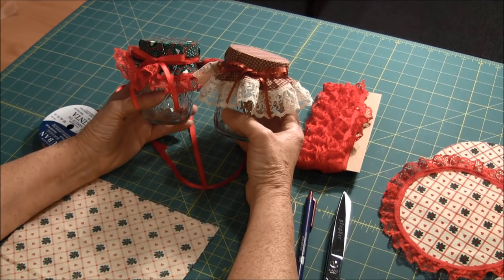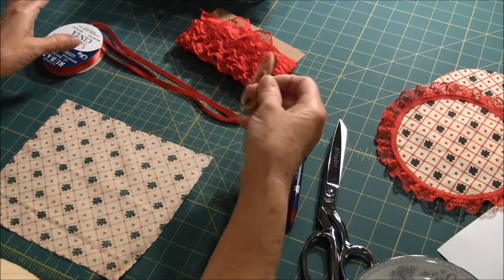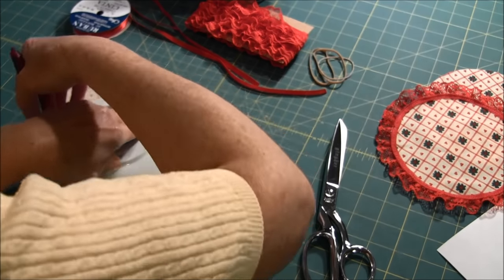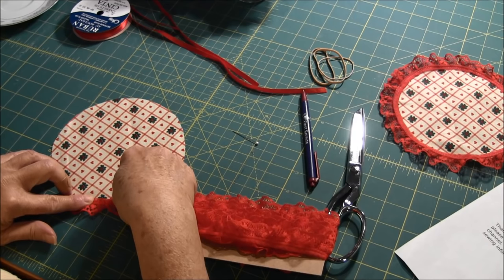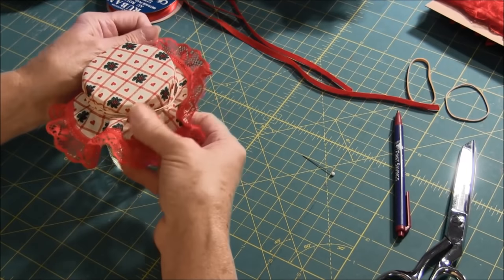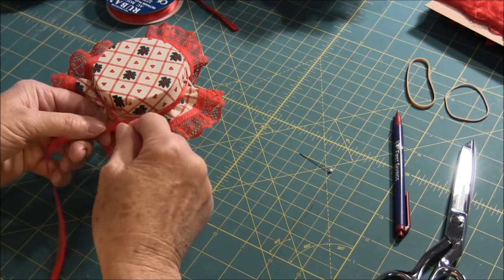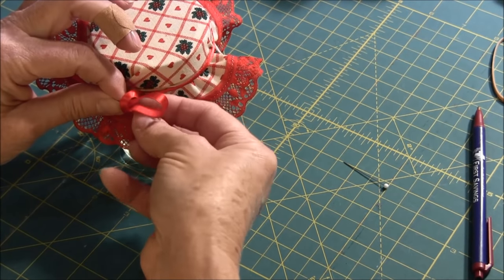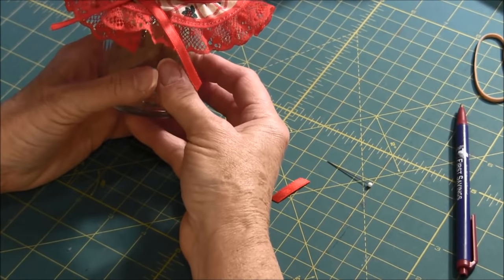How to make a Decorative Fabric Mason Jar Topper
Are you gifting homemade jam, jellies, or other canned goods this holiday? This decorative fabric jar topper will add a bit of decoration to your mason jar.

These quick and easy fabric mason jar covers make attractive and cute mason jar gifts. They add an extra touch to your homemade gifts and can also be used to dress up store-purchased jars.

You don't have to have homemade jams or canned goods.  There are many other ideas for mason jar gifts:

- Fill with dry ingredients for a cookie or cake recipe.  Include the recipe!
- Fill it with fun sewing supplies for a quilting or sewing friend.
- Fill with candies
- Fill with ingredients for a soup and include the recipe.

This is a great project to use up fabric and ribbon scraps.  So, dig into your stash and make some fabulous mason jar toppers.

Needlepointers.com - Your One-Stop Crafting Resource Center!